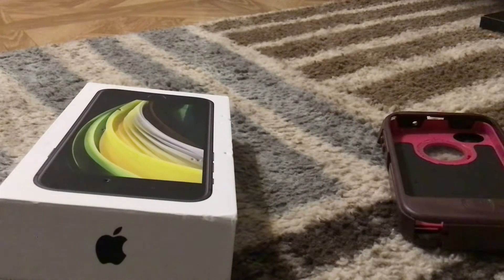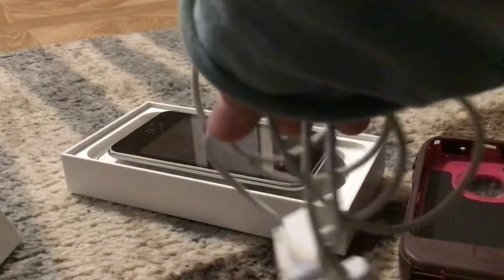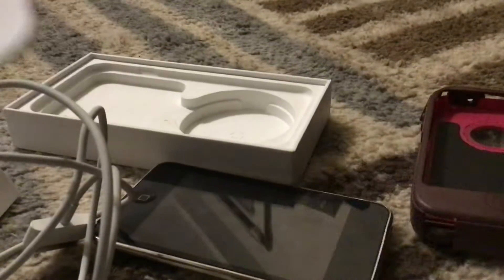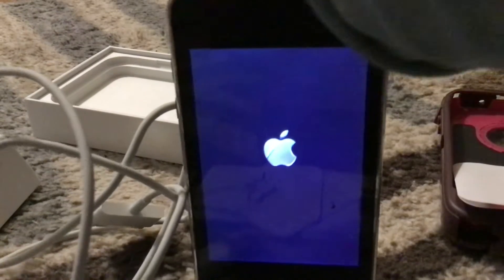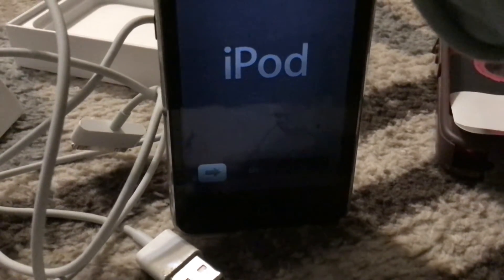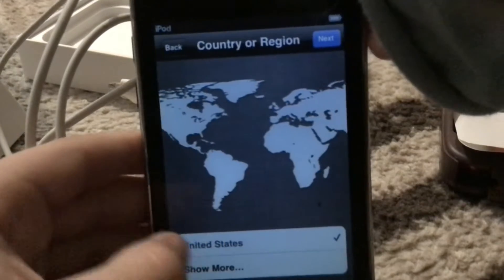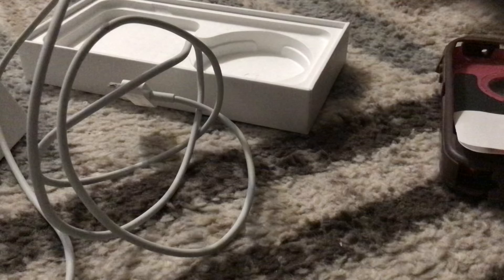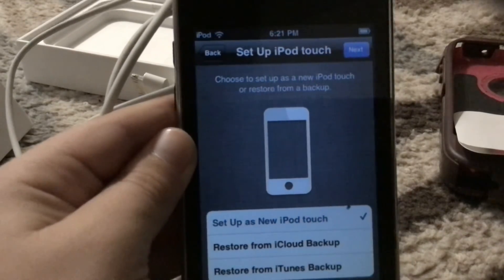iPod unboxing prt1